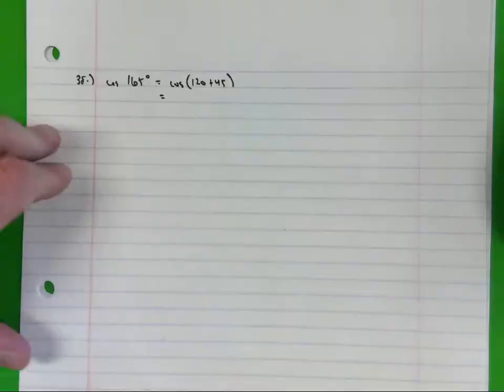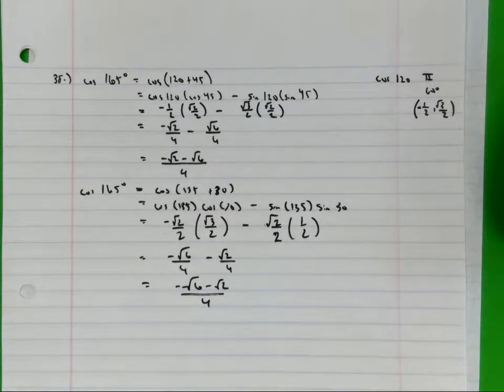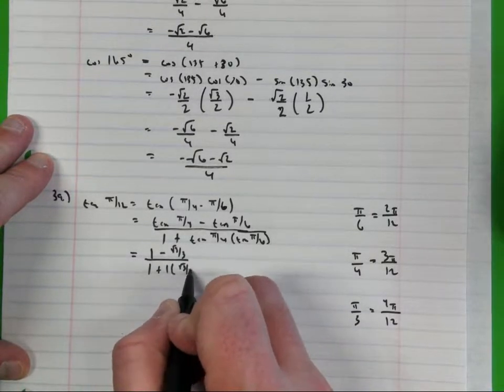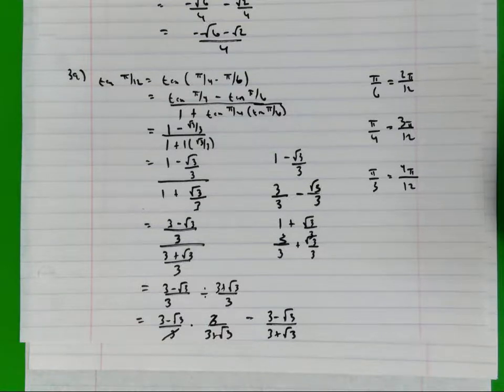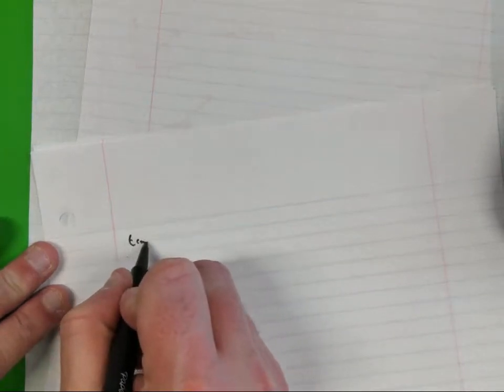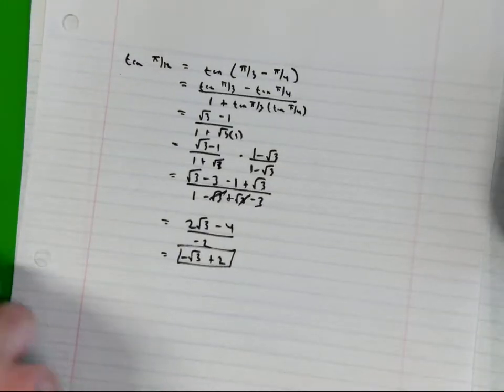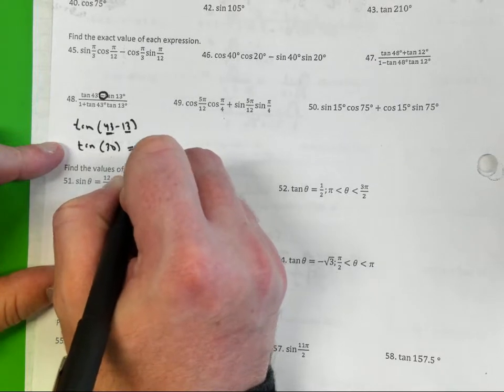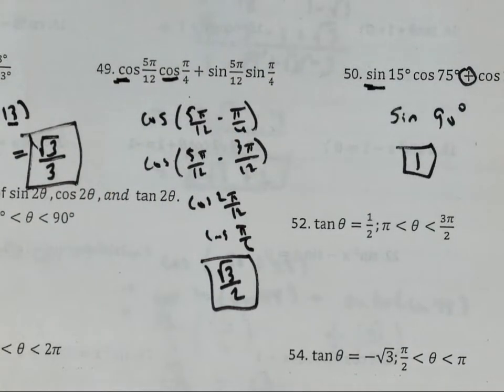MTH 113 Lesson for 02-13-19: Sum and Difference Formulas Day 3